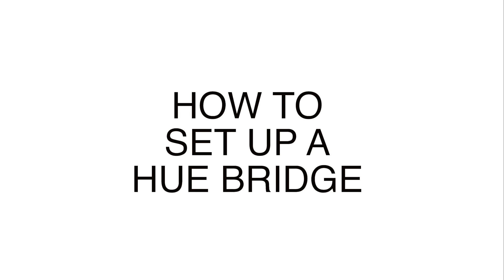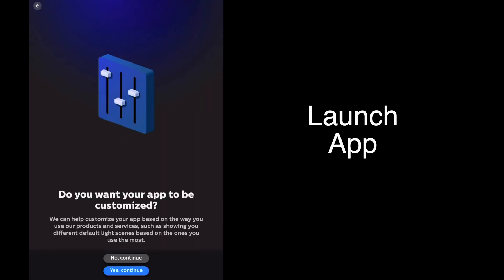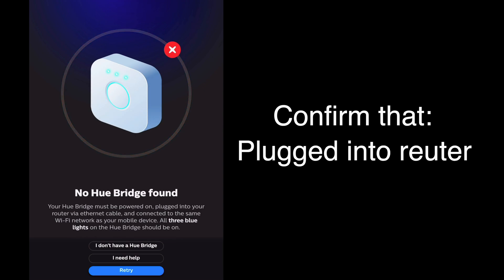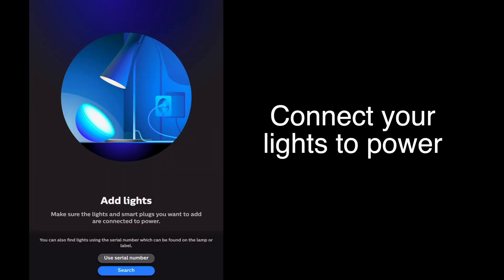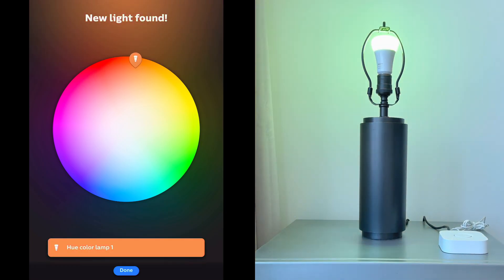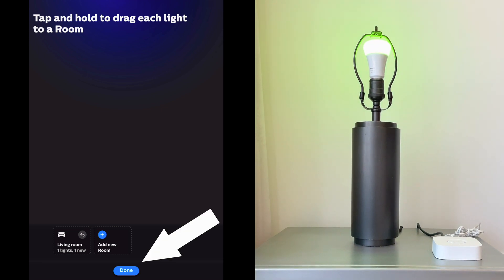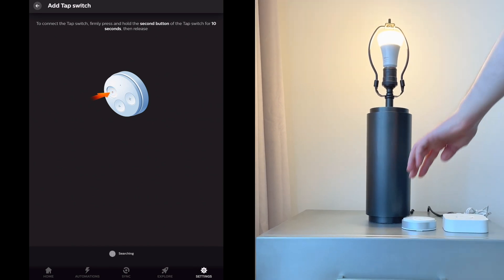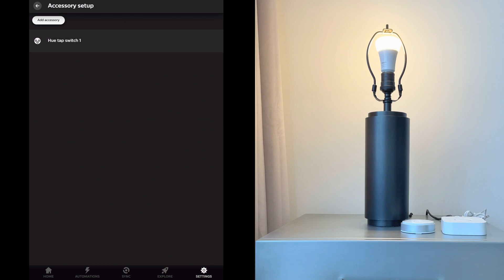How to Setup Philips Hue Bridge, Add Lights & Add Accessories 2022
In this video we show you how to set up a Philips Hue Bridge for the first time, as well as how to add lights and different accessories like a tap switch.